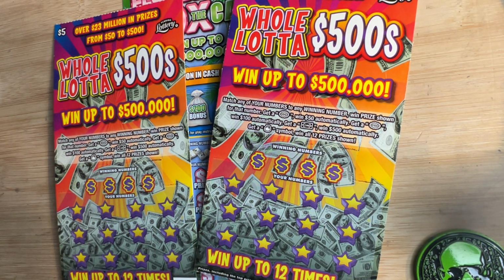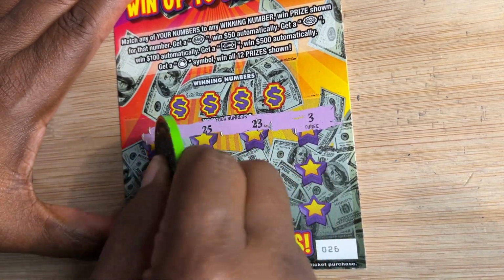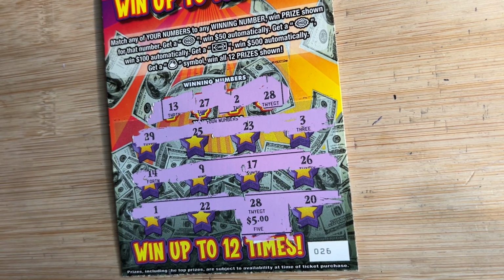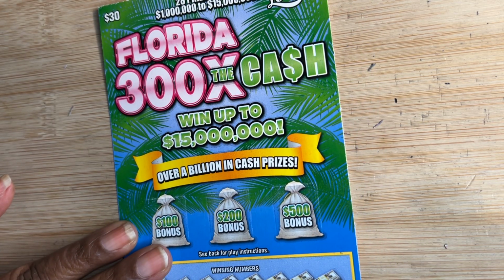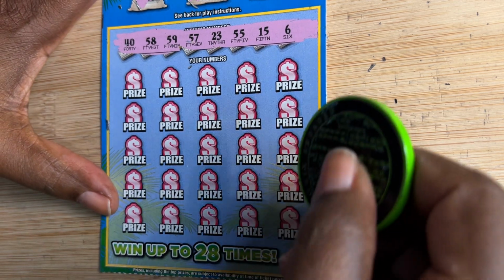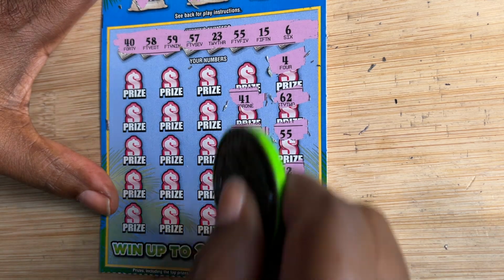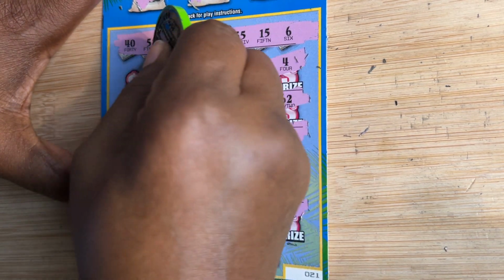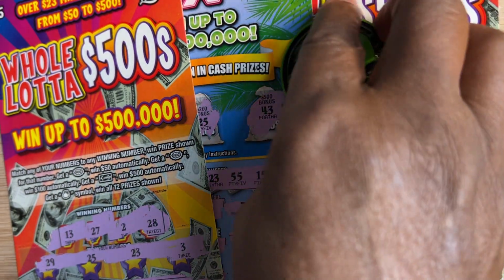300X THE CASH 🤑 WHOLE LOTTA $500 👍🏽🎯